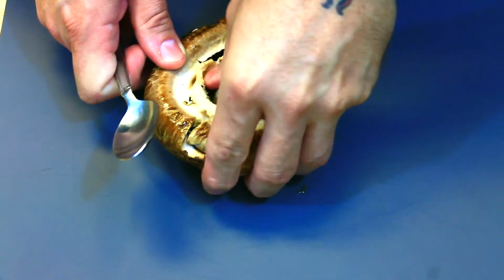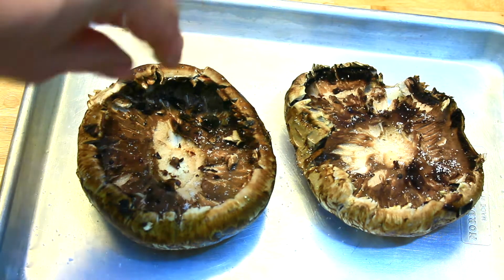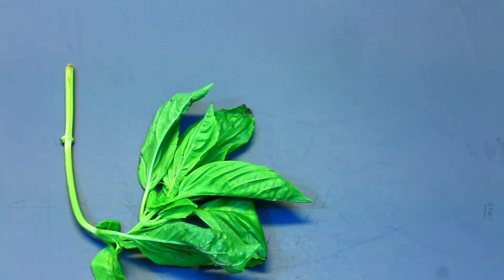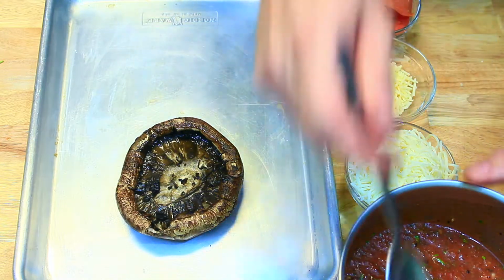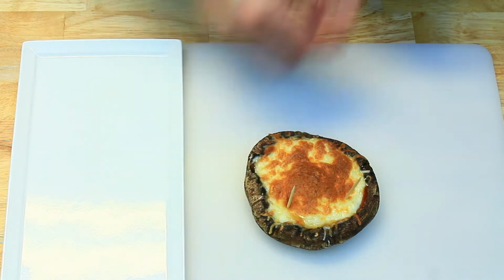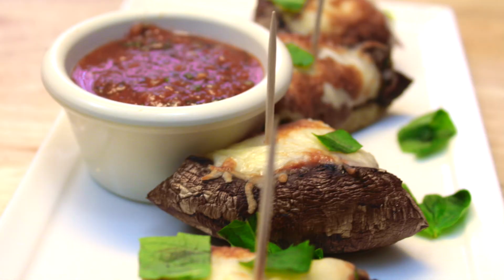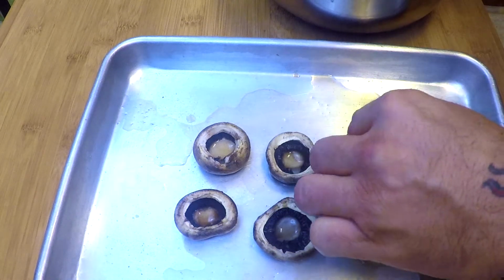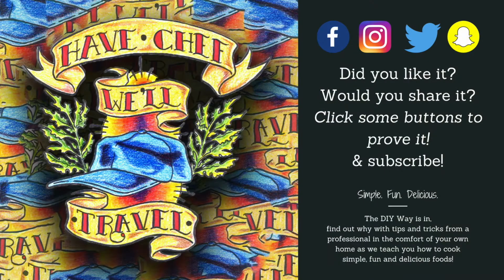Have Chef; We'll Travel- Mushroom Party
Mushrooms are great to bring to parties, because they're...fungis! But seriously, dad jokes aside, they are a flavor hit that really surprise people. With just a little prep, they're fairly quick to make. And that's good, because they'll go fast!